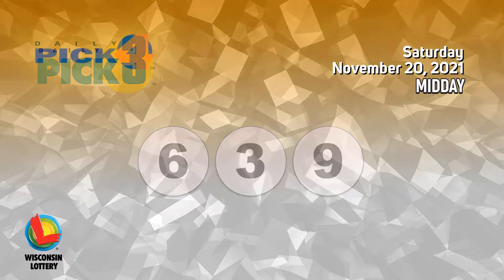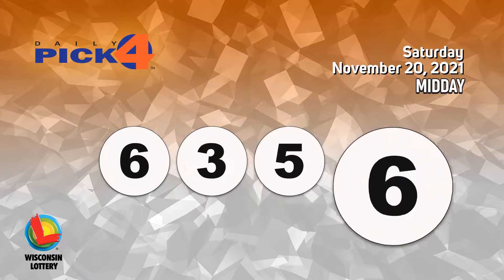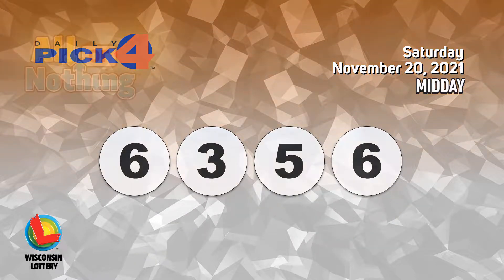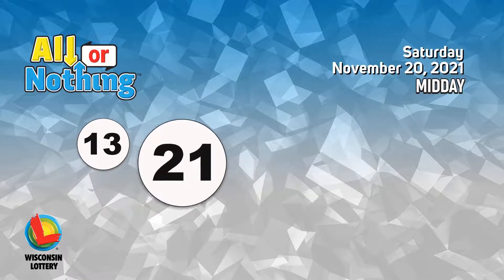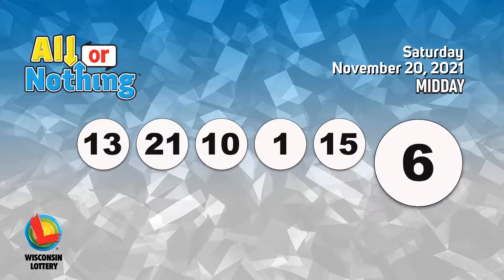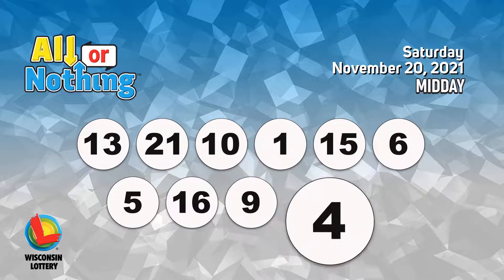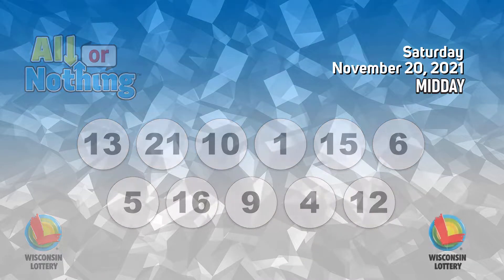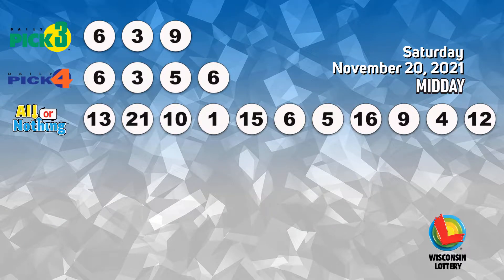Wisconsin Lottery Midday Draw 11/20/2021